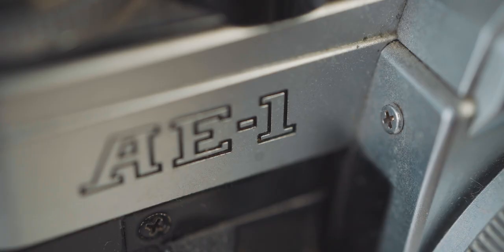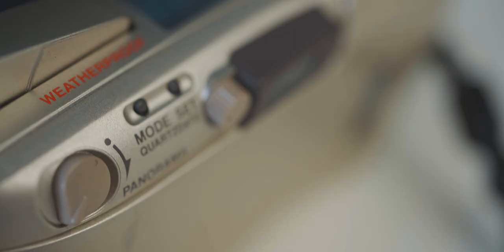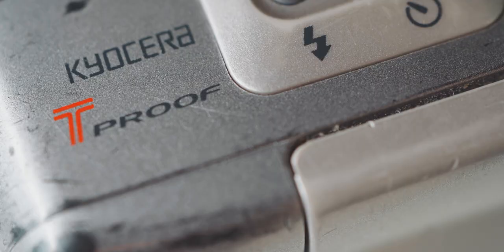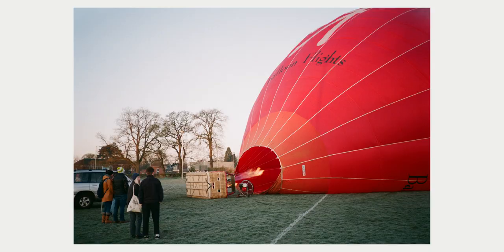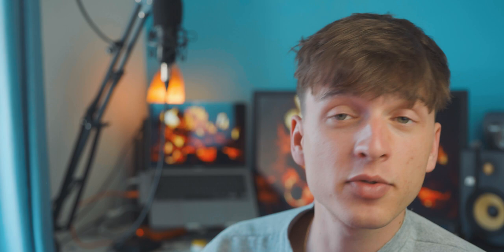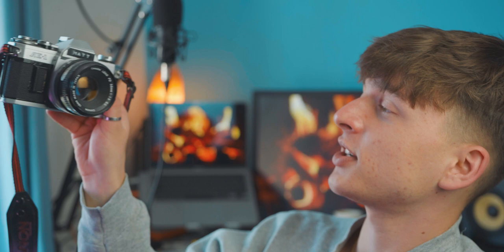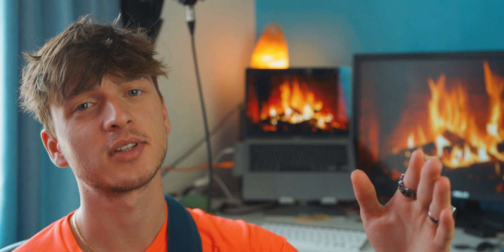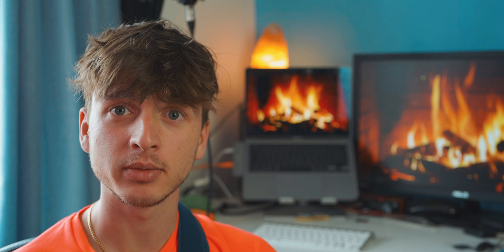How and Why I Shoot 35mm Film Photography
Analog photography is something I love and this video was the best way I could show off that love.

00:00 - Analog Film Montage
00:22 - Introduction to Film Photography
01:12 - What 35mm Film Cameras Do I Have?
04:11 - Lets Go Out and Shoot a Roll
04:20 - The Bike Ride
05:16 - Auriri Shoot
05:50 - Where To Get Film Developed (UK)
06:43 - Get 45 Free Photography Prints a Month
07:27 - Outro

Sony A7Sii
Sony A7Rii
Canon G7X ii
DJI Ronin RS
35mm Film (Portra 400)
Polaroid Film
Macbook Pro 2020